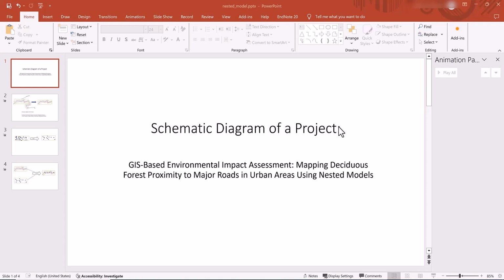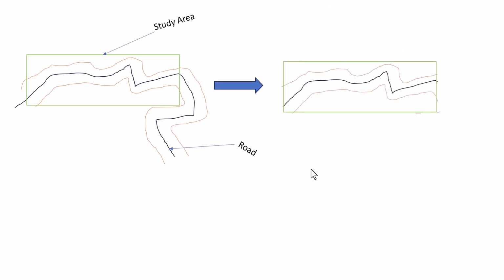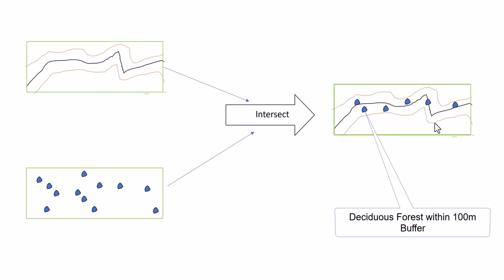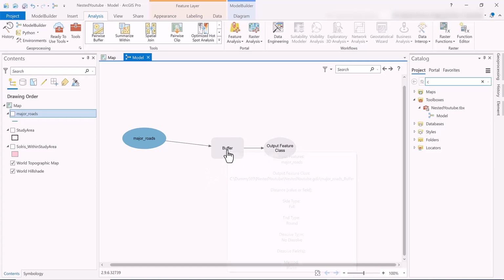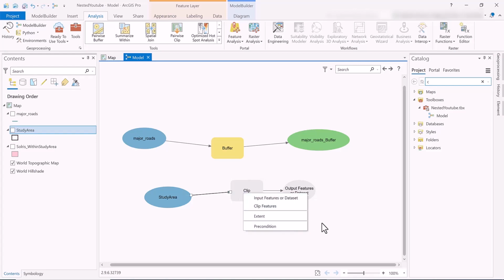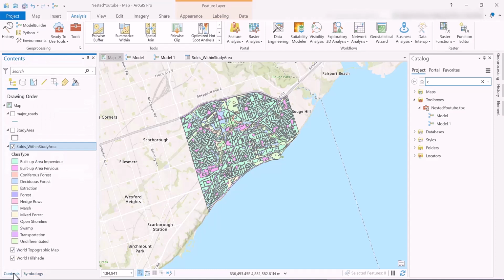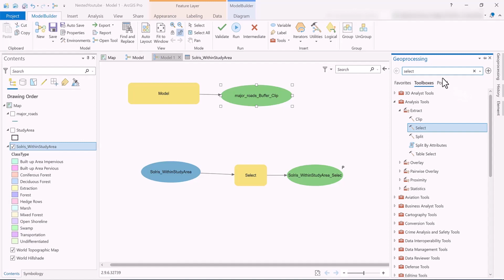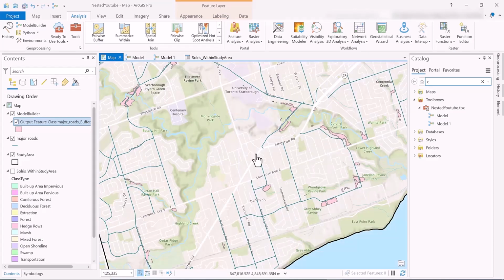Developing Nested Models in ArcGIS Pro: Assessing Road Extension Impact through GIS Analysis